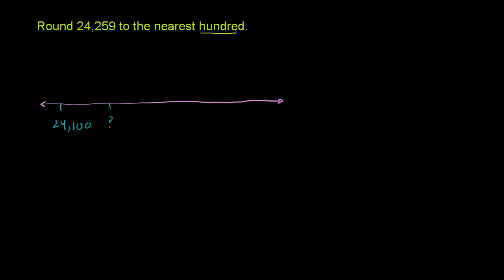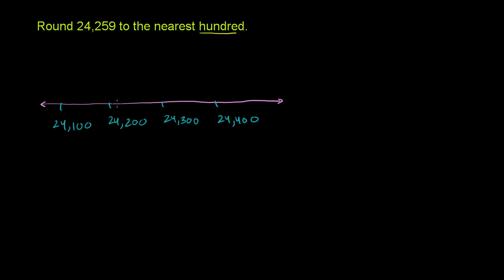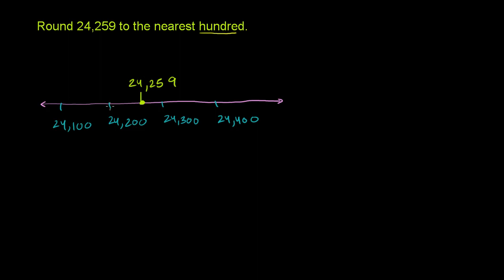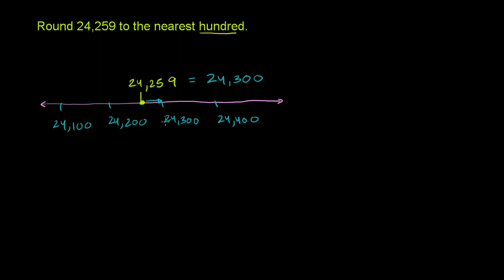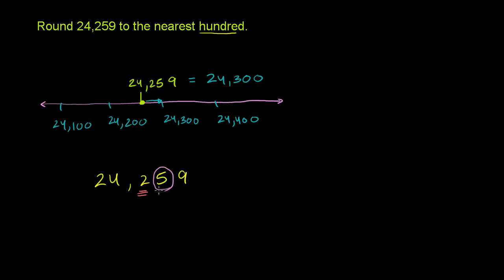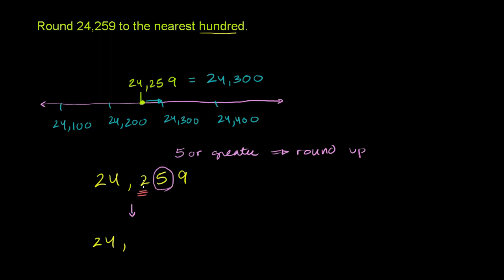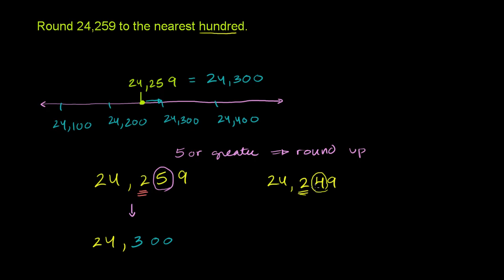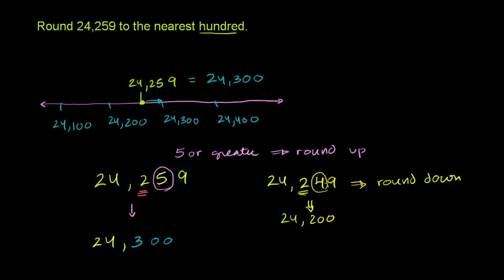Rounding whole numbers example 1 | Arithmetic properties | Pre-Algebra | Khan Academy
Courses on Khan Academy are always 100% free. Start practicing—and saving your progress—now

Here's a whole numbers rounding exercise. Let's do this example together.